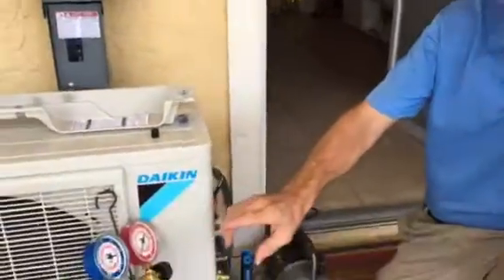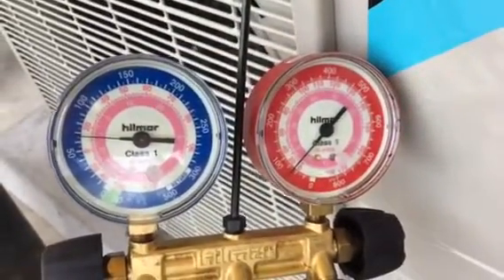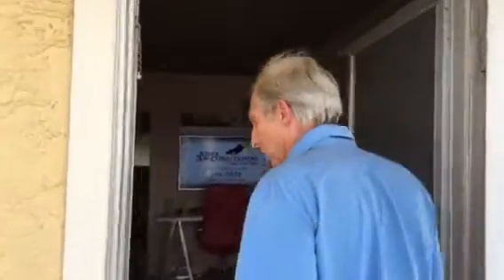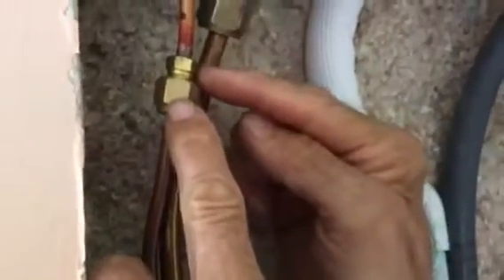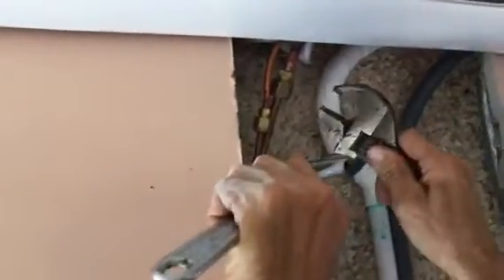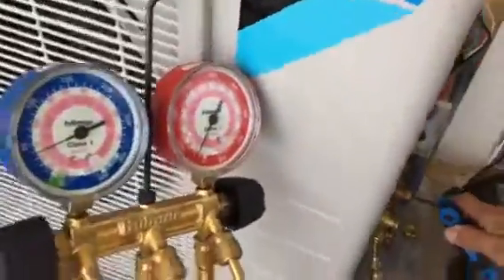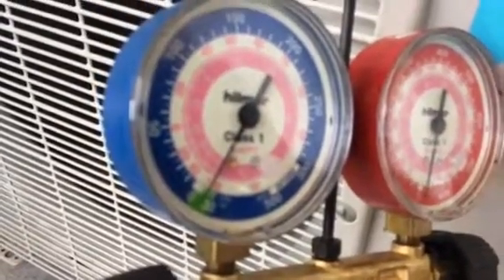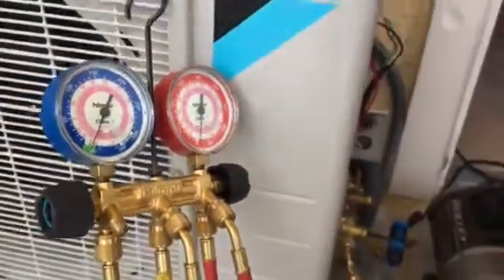Mini Split Refrigerant Leak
A simple explanation of how to find a refrigerant leak of R 410 a How to simply pump down a mini split system recover the Freon into the compressor showing how to use the gauge is showing the system is parked down below atomphics pressureit takes
To make the mini split repair
Mini split recovery solved

- David